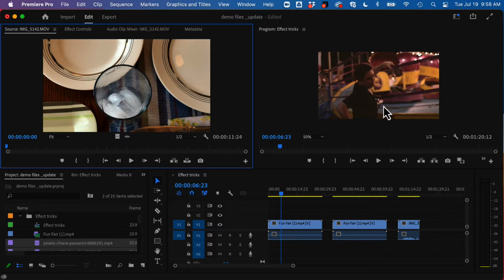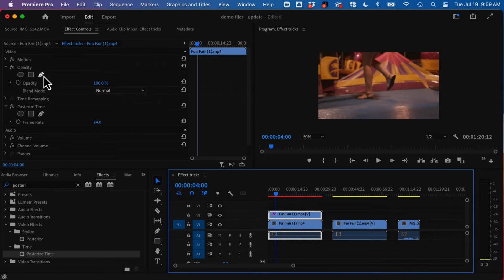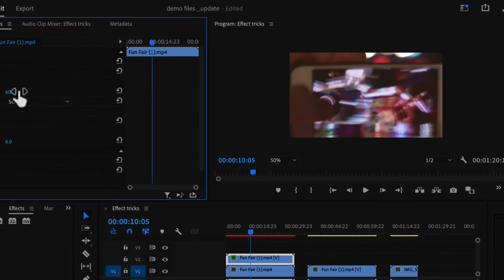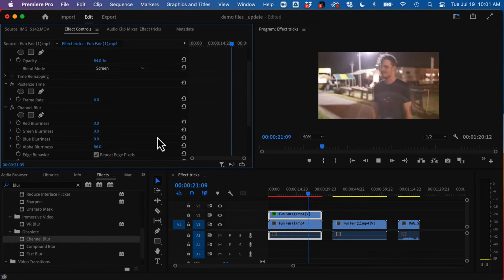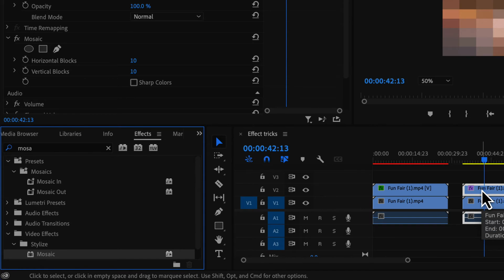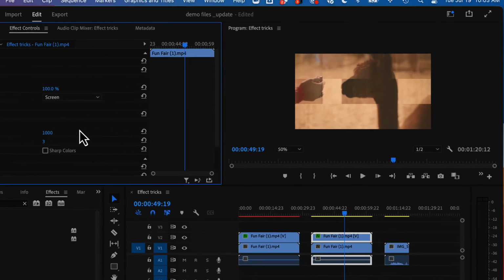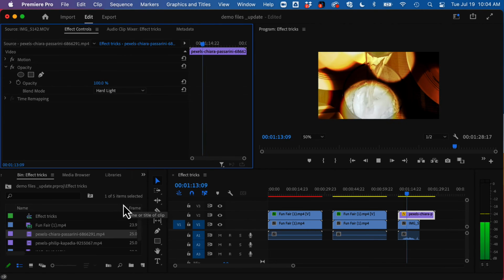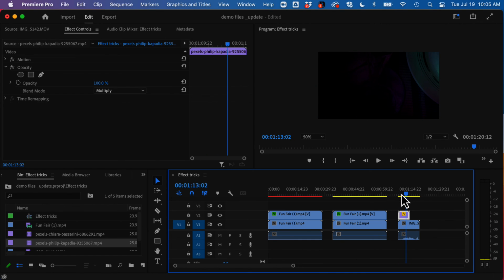PR effect tricks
Table of Contents:

00:30 - Open effect controls panel
00:38 - Open Effects Library
00:56 -  Copy the clip
01:07 - Posterize time effect
01:36 - Changing the effect controls
01:52 - Change blend mode
02:40 - Adding a channel blur
03:55 - Mosaic effect
04:39 - Change horizontal and vertical blocks
05:03 - Change the blend opactiy
05:26 - Light Leak
05:44 - Where to find light leaks
06:02 - Add light leak above clip
06:12 - Apply blend mode